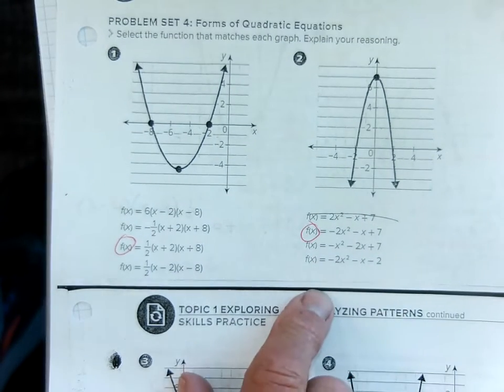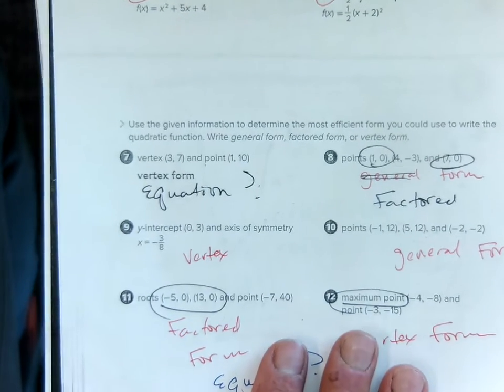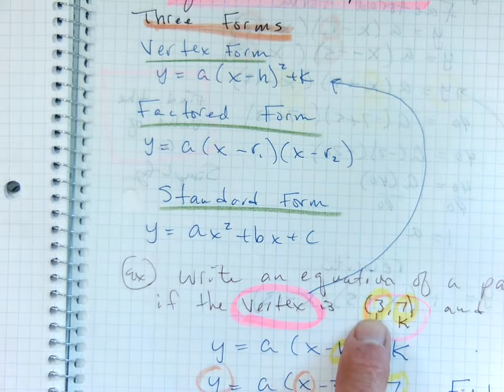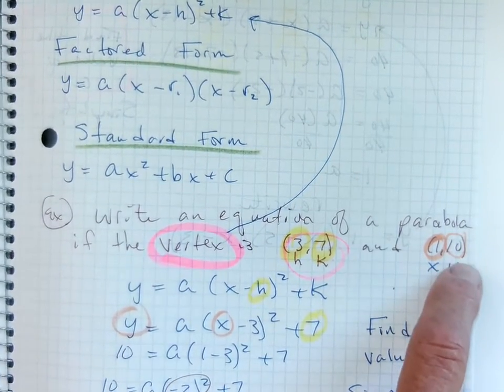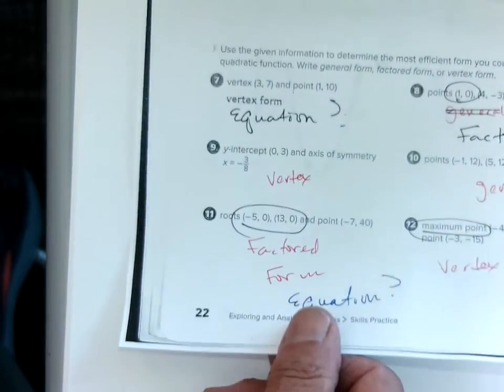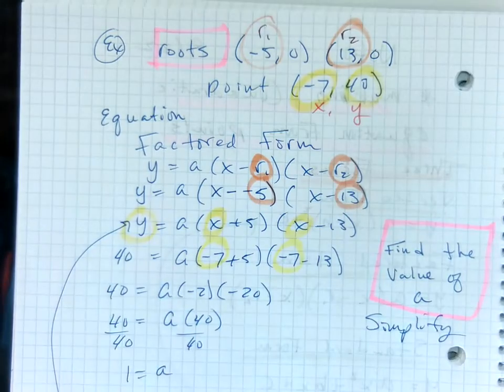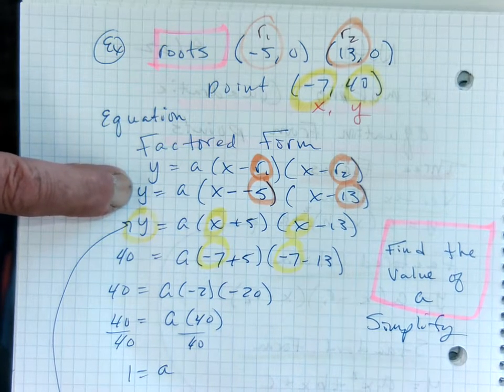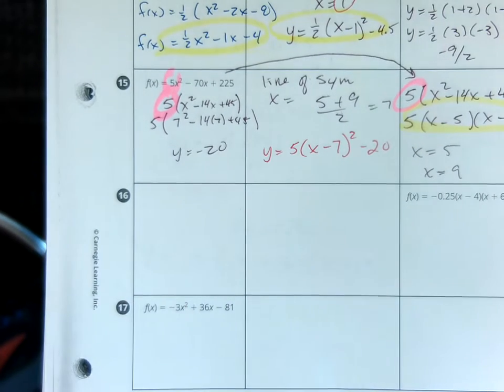Algebra 2 Finding Quadratic Equations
Finding quadratic equations using vertex form, root form and tree points.